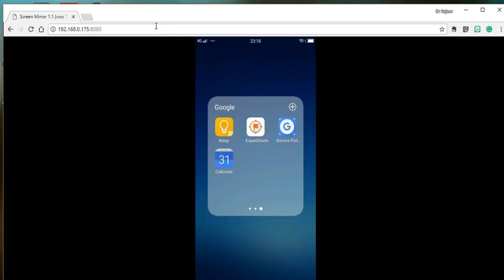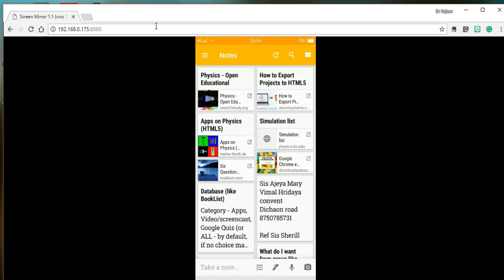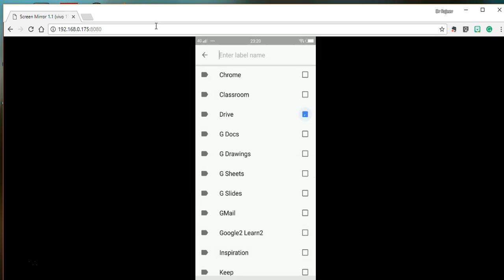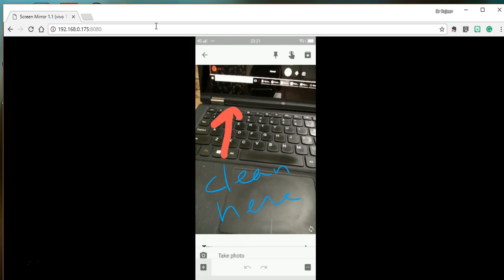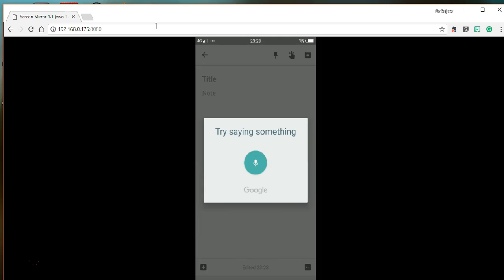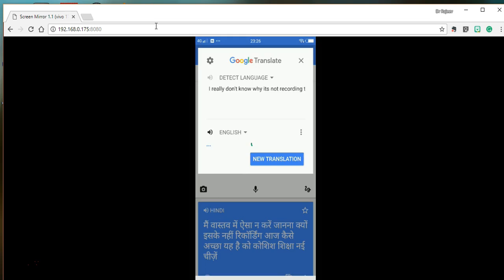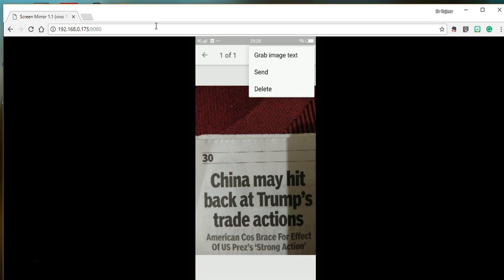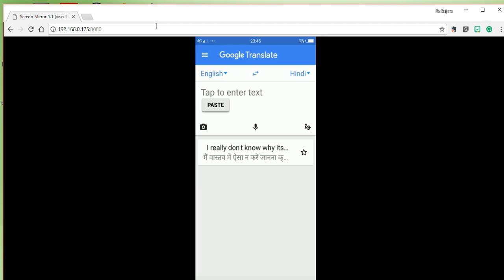Google Keep in 1-minute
My 1-minute screencast on Google Keep